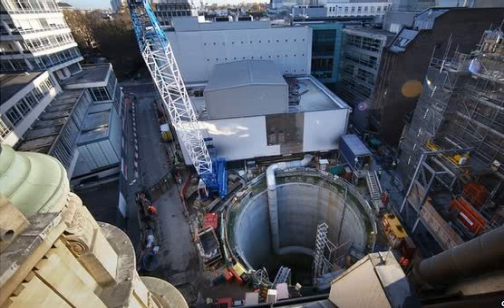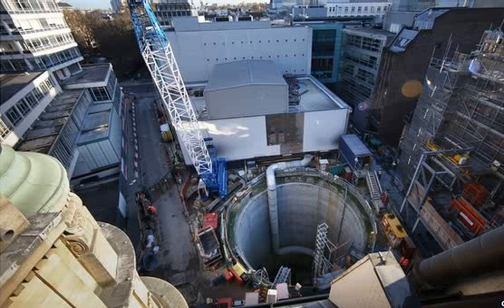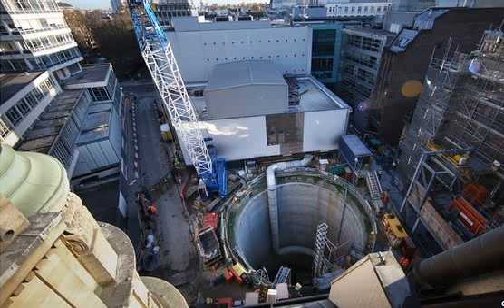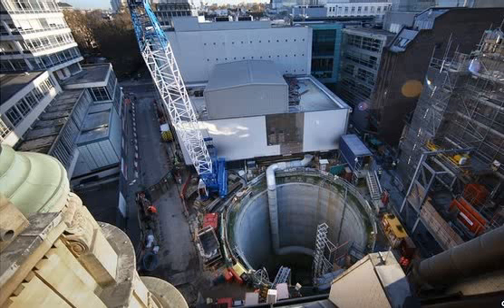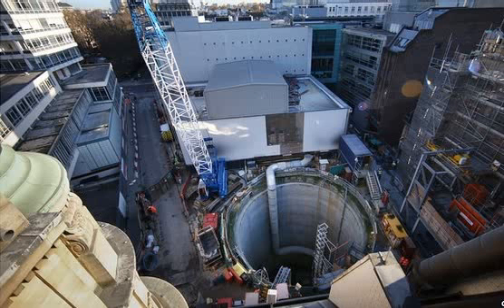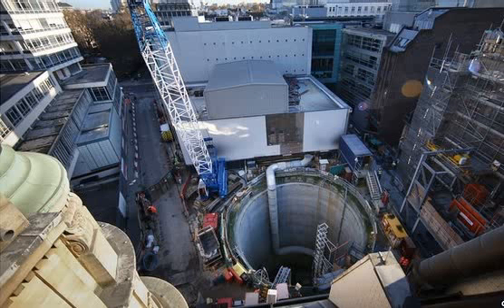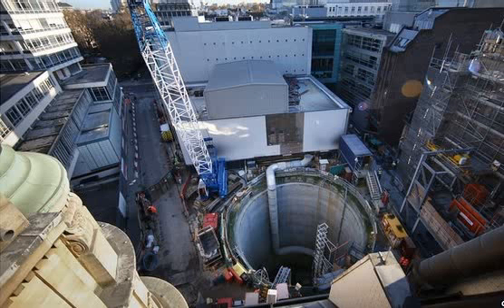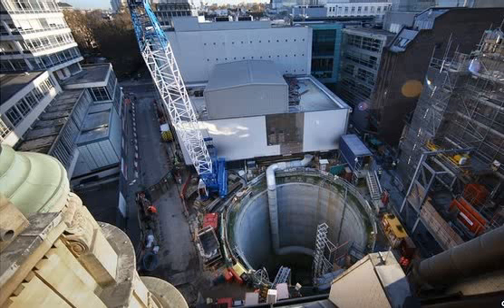BBC News-Crossrail: Tunnelling beneath London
Crossrail: Tunnelling beneath London
In exactly four years' time, Europe's biggest infrastructure project will open to the public.

Crossrail is a new railway line running from east to west across London. It sounds simple enough but this is a project on a scale that echoes the great Brunel himself.

It includes 26 miles of tunnels and we were lucky enough to go down a few, just to see how they are getting on.

I say lucky. You should try climbing down 50 metres of claustrophobic metal staircase in full safety gear and carrying all the camera kit.

The hole we disappeared down will eventually be the new Liverpool Street Crossrail station.